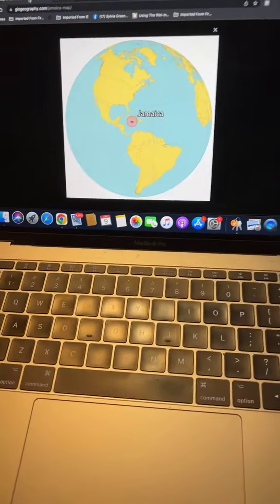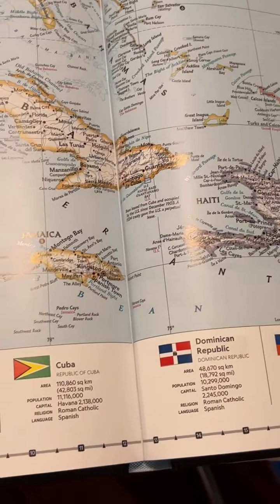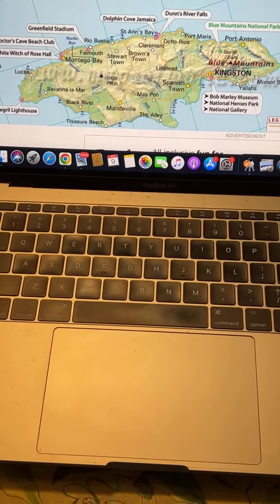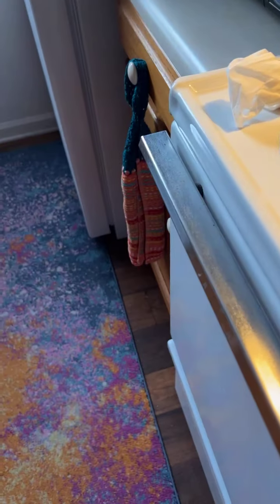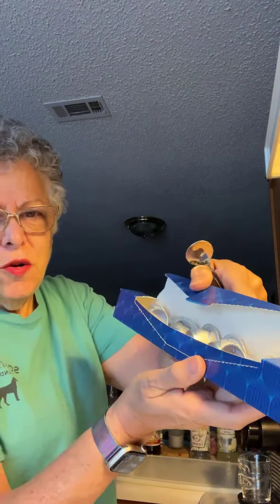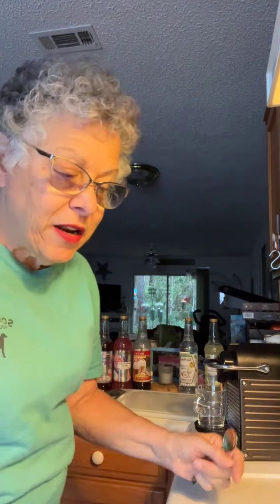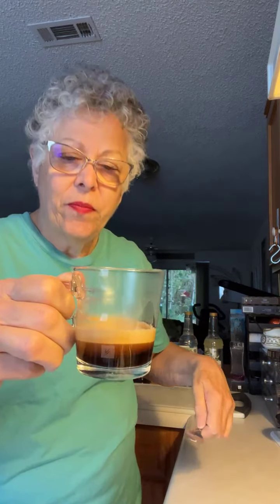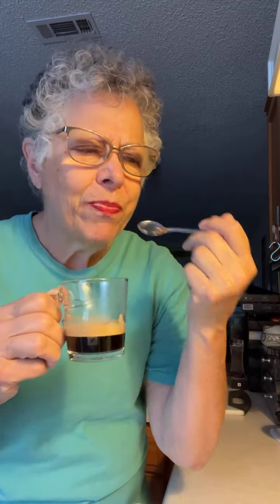Nespresso Jamaica Blue Mountain Special Reserve Coffee